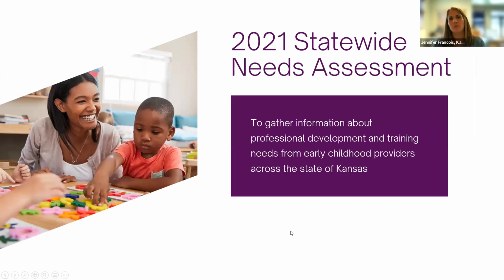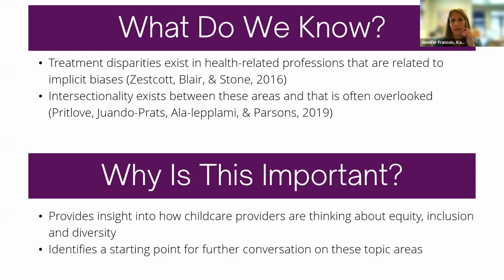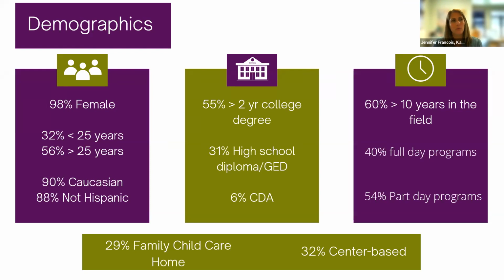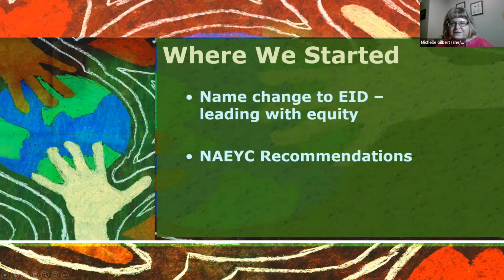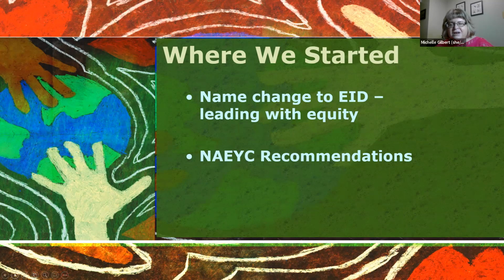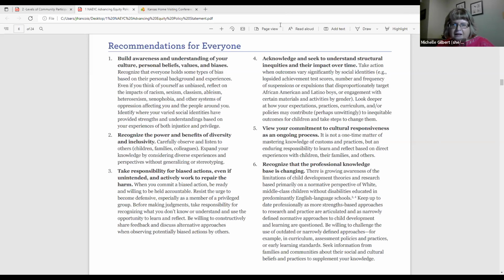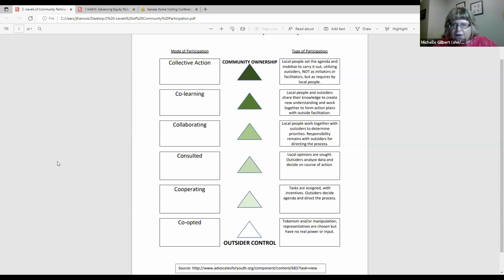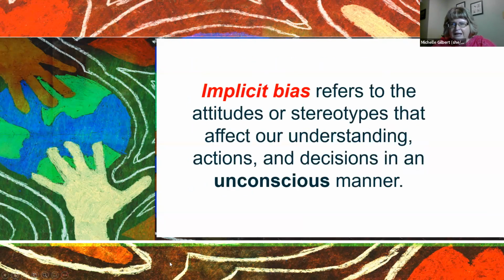Welcome & Opening Keynote Session: Equity, Inclusion and Diversity in Kansas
Equity, Inclusion and Diversity (EID) have been at the forefront of the U.S. national news over the last several years. In 2019, the National Association for the Education of Young Children (NAEYC) released a position statement on the advancement of equity in early childhood education which issued recommendations for the early childhood workforce and policymakers on the creation of environments that promote equitable learning opportunities (NAEYC, 2019). This included providing guidance on the behaviors and activities of early childhood professionals. In Kansas, the Workforce Development Advisory Group is a committee of early childhood invested partners and partners established to coordinate a comprehensive and systematic approach to workforce development. This group engages in activities that focus on the needs and interests of child care providers in Kansas. Two activities were to conduct a needs assessment on the training needs and interests of child care providers across the state and to conduct focused work in EID. This presentation provides an overview of: 1) child care provider perspectives on EID from the 2021 Statewide Needs Assessment and 2) the current activities of the EID workforce development subgroup.